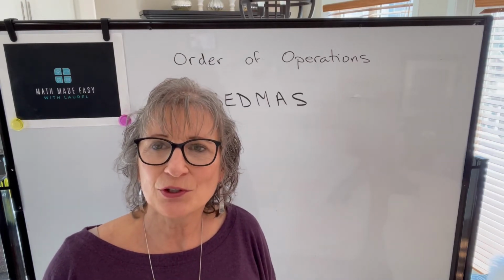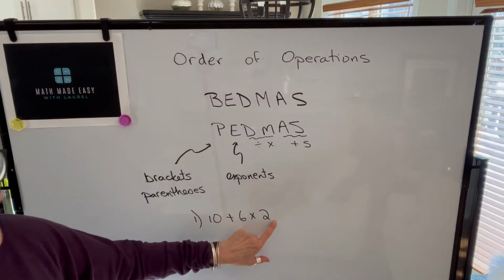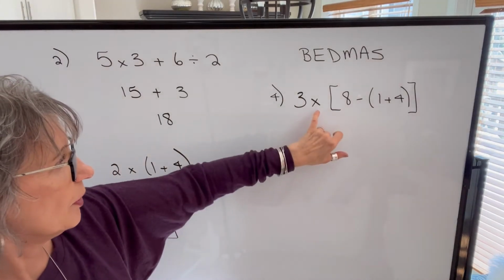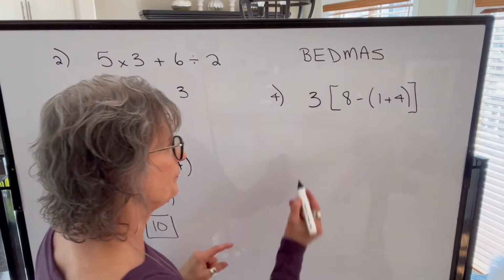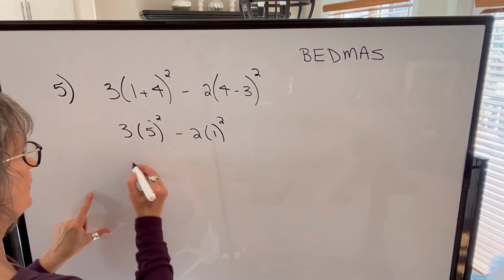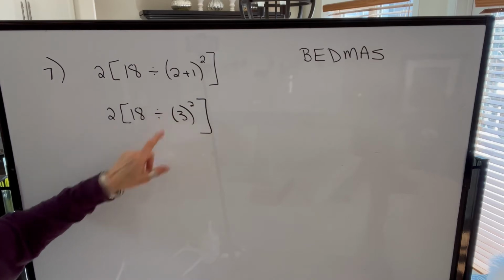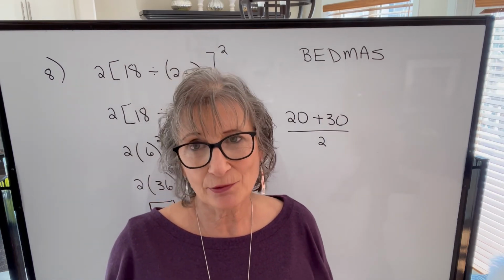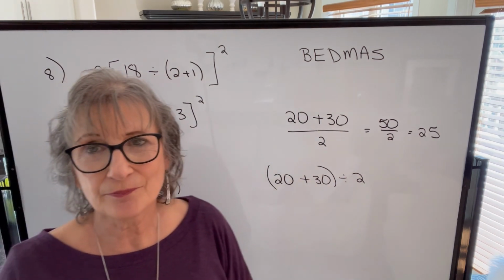Order of Operations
This video discusses the order of operations in math, also known as BEDMAS or PEDMAS. It includes examples of using the order of operations to simplify expressions.

Refresh your skills on the order of operations (PEMDAS/BODMAS) to solve expressions correctly every time. Learn common pitfalls and how to avoid mistakes in calculations.

What You Will Learn:

What each step in PEMDAS/BODMAS means
How to correctly solve multi-step problems
Common mistakes and how to avoid them
How the order of operations applies in algebra